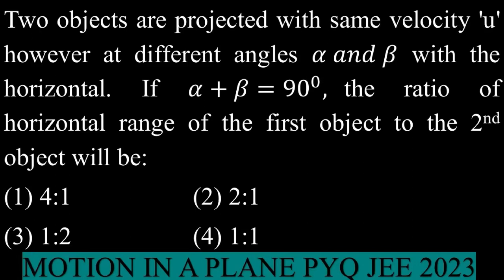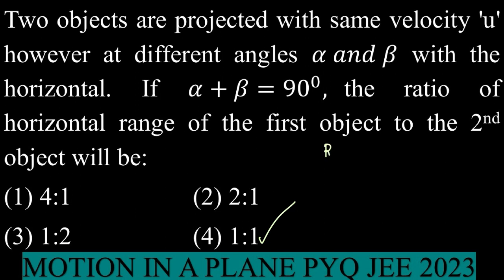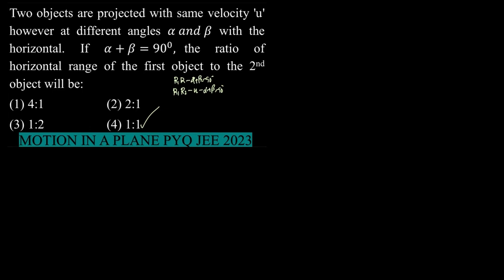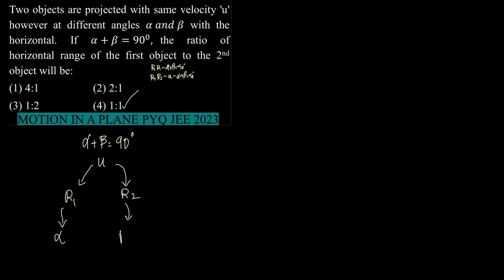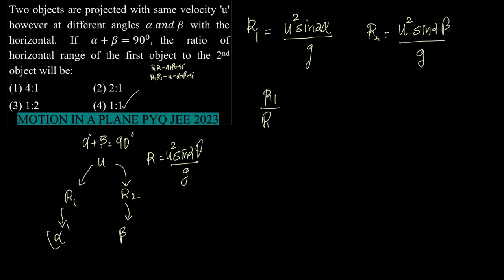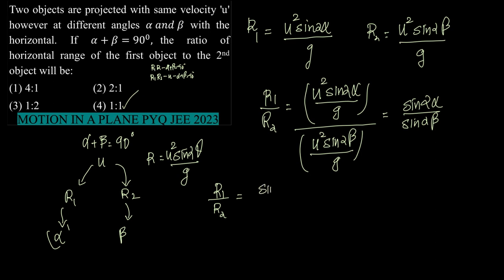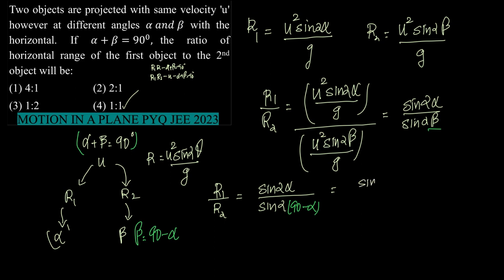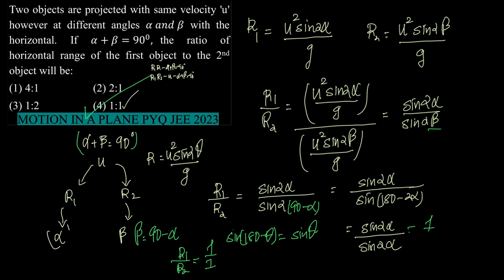Two objects are projected with same velocity 'u' however at different angles 𝛼 𝑎𝑛𝑑 𝛽 with the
Two objects are projected with same velocity 'u' however at different angles 𝛼 𝑎𝑛𝑑 𝛽 with the horizontal. If 𝛼+𝛽=90^0,the ratio of horizontal range of the first object to the 2nd object will be: